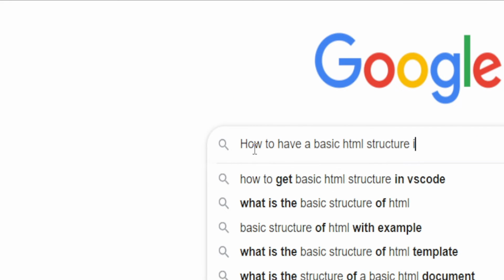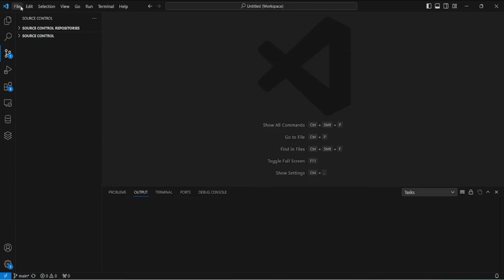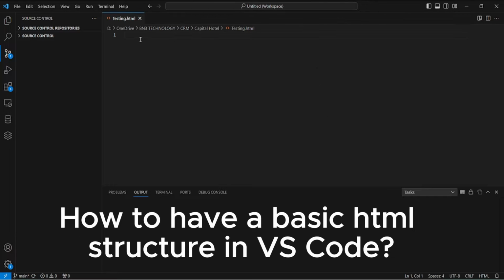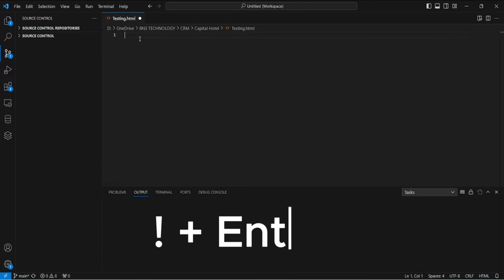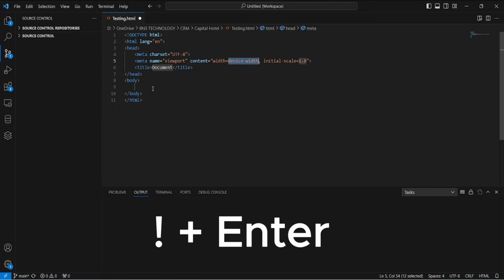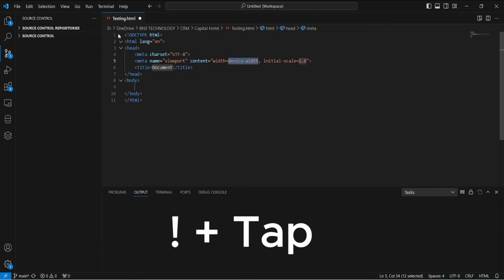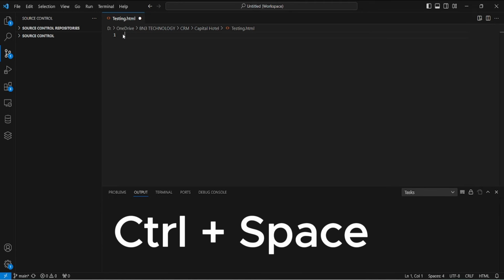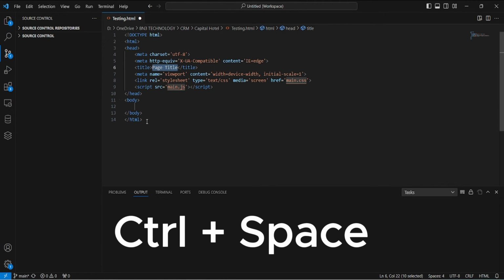How to have a basic html structure in VSCode? VSCode Shortcut HTML skeleton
Hello Everyone!
Below I saw some people ask these questions:

- How to add Visual Studio Code Shortcut HTML skeleton?
- How to have a basic html structure in VS Code?
- What is the shortcut for basic HTML code in VS code?
I know there are 3 methods to load the HTML sample in VS Code. But I don't know what is the shortcut of it.

But NOW! These are the ways to do it.

Method 1: ! + enter
Type ! at the beginning and hit enter it will generate the basic HTML Structure for you.

Method 2: ! + tap
Type ! at the beginning and hit tap it will also generate the basic HTML Structure.

Method 3: ctrl + space  choose "HTML sample"
Hit ctrl + space at the same time and hit "HTML sample" it will generate the basic HTML Structure as well.
If this Video helps you please LIKE.